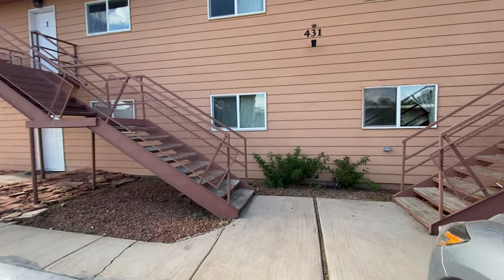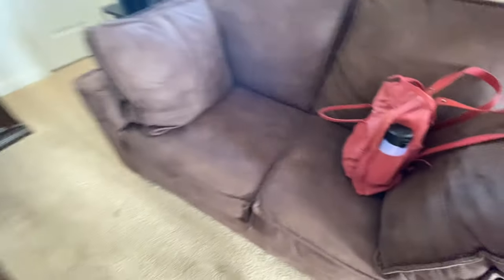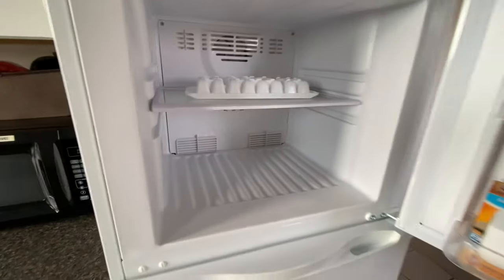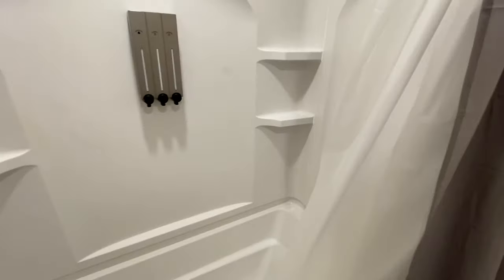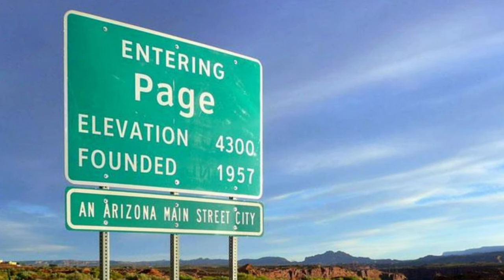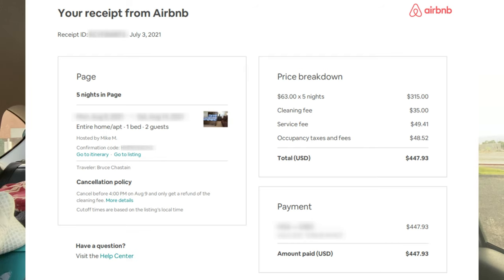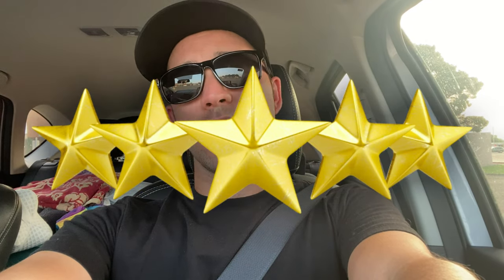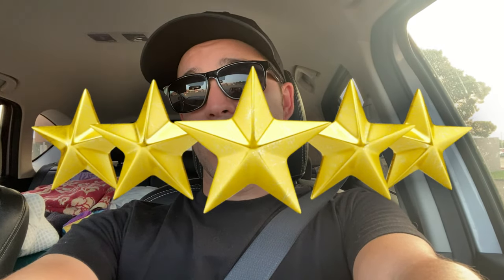Budget B&B in Page Arizona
In this video I review a airbnb apartment in Page Arizona. Also to note very good WiFi.